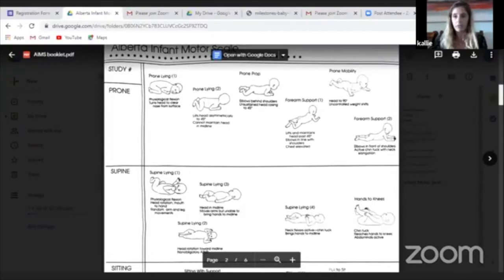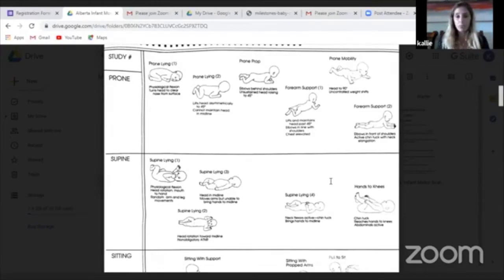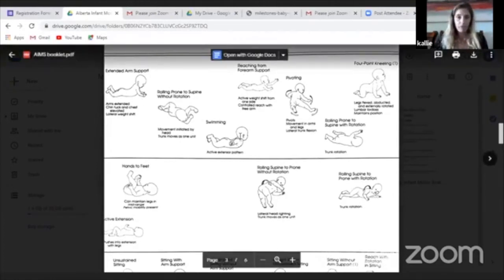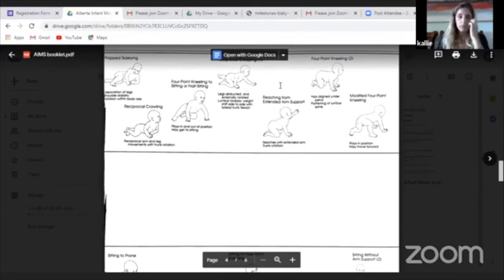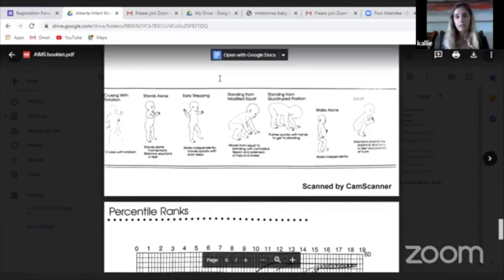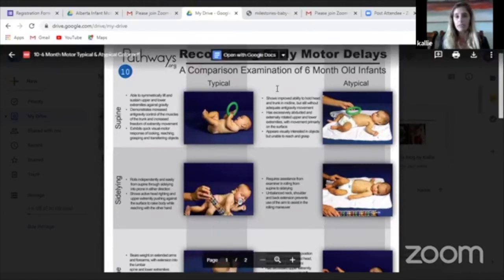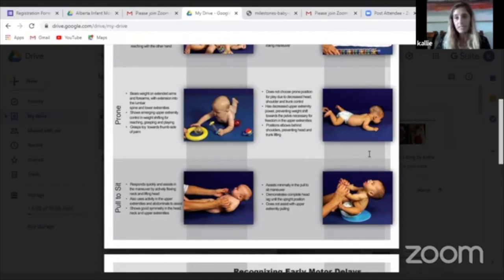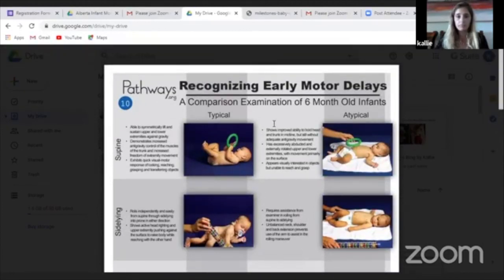Lunch & Learn: Infant Gross Motor Milestones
Watch Ms. Kallie, one of our Physical Therapists,  join us for a Lunch & Learn on the topic of Infant Gross Motor Milestones! Typical development, and when you should be concerned!